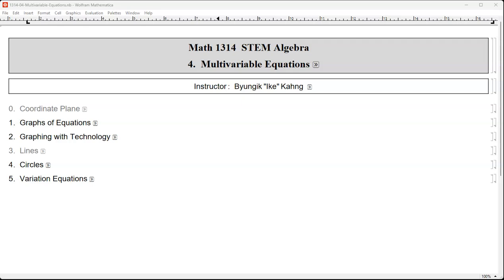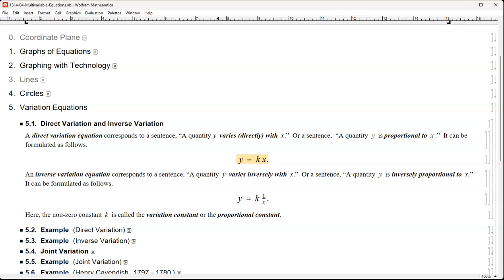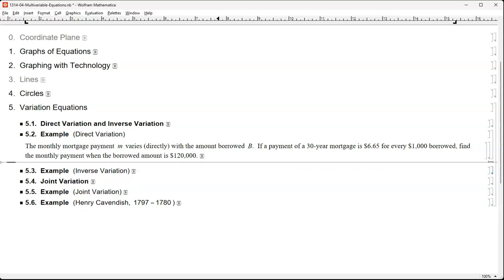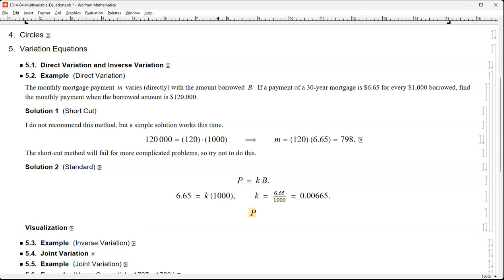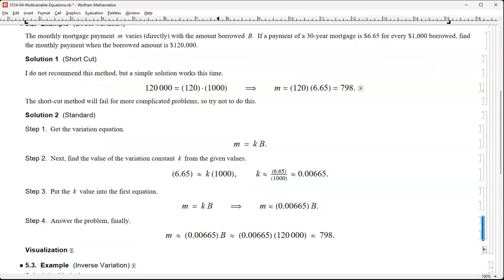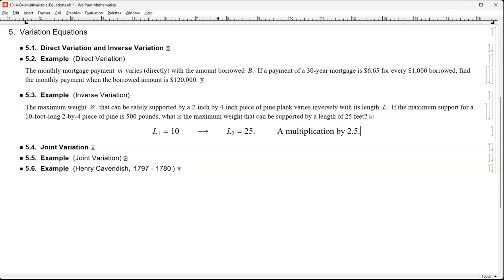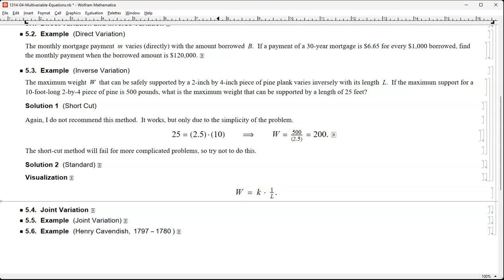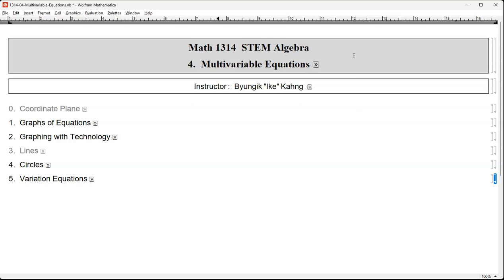1314-04-5A Simple Variations